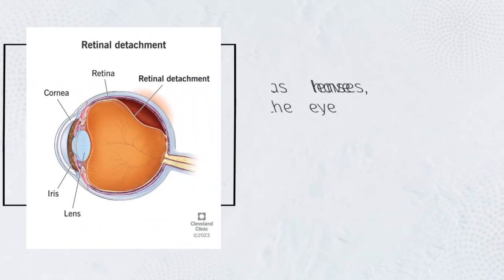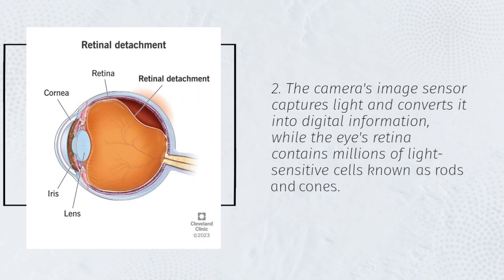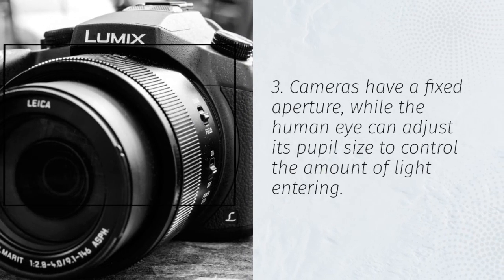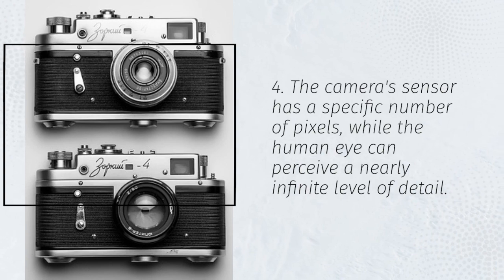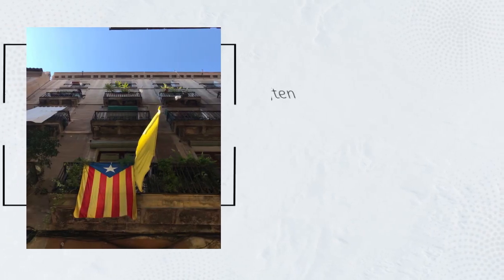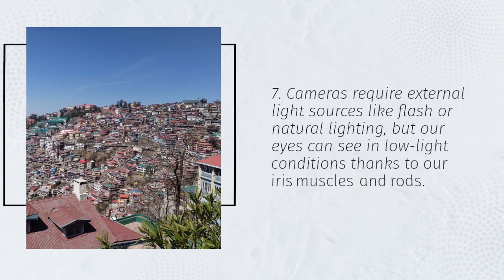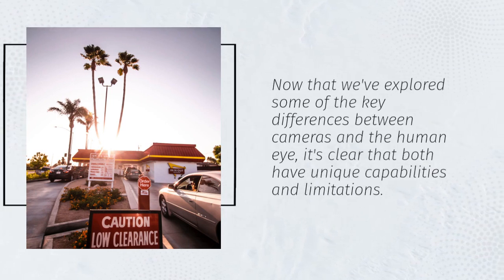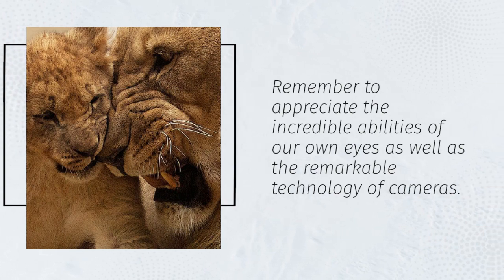7 DIFFERENCES BETWEEN CAMERA AND HUMAN EYE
Here are 7 differences between a camera and the human eye, highlighting their distinct functions and characteristics:

Focus Mechanism:

Camera: Uses a mechanical lens system (autofocus or manual focus) to adjust focus and create a sharp image.
Human Eye: Focuses using the ciliary muscles, which change the shape of the lens to focus light onto the retina.
Image Detection:

Camera: Uses digital sensors (like CMOS or CCD sensors) to detect light and convert it into digital signals, creating a digital image.
Human Eye: Uses retinal cells (rods and cones) to detect light and color, converting them into electrical signals that the brain processes into images.
Field of View:

Camera: Has a fixed field of view determined by the lens; the field can be adjusted by changing lenses or zoom settings.
Human Eye: Has a wide field of view (around 120-180 degrees) due to the combined vision of both eyes, allowing for better peripheral vision.
Light Adjustment:

Camera: Adjusts the amount of light through a mechanical aperture and shutter speed settings.
Human Eye: Uses the pupil, which automatically dilates or contracts to regulate the amount of light entering the eye.
Image Storage:

Camera: Stores images on digital memory cards or film, which can be viewed or transferred to other devices.
Human Eye: Does not store images directly; instead, memories are stored in the brain, where the visual information is processed and remembered.
Color Perception:

Camera: Color reproduction is determined by the sensor quality and settings like white balance; different cameras can interpret colors slightly differently.
Human Eye: Perceives colors using cones (photoreceptor cells) and has trichromatic vision (sensitive to red, green, and blue light), but perception can vary slightly from person to person.
Dynamic Range:

Camera: The dynamic range (ability to capture details in both bright and dark areas) is limited by the sensor; HDR (High Dynamic Range) techniques can be used to enhance it.
Human Eye: Has a wider dynamic range compared to most cameras, allowing us to adjust quickly to different light conditions and perceive a wide range of light intensities.